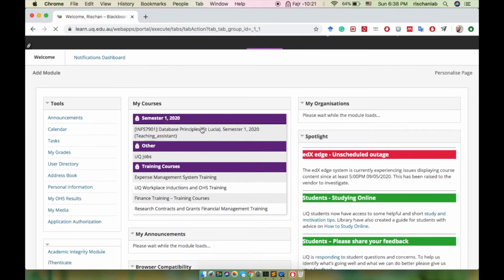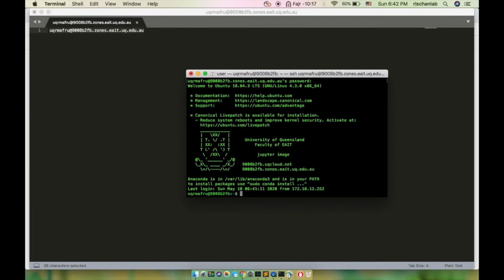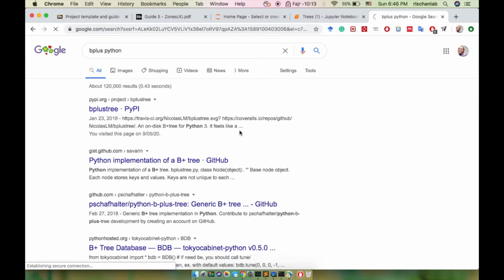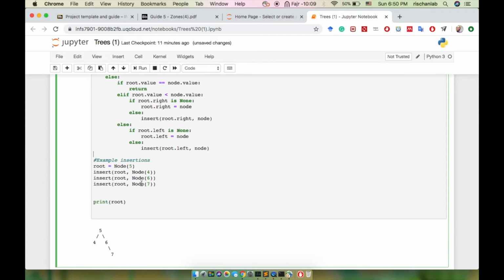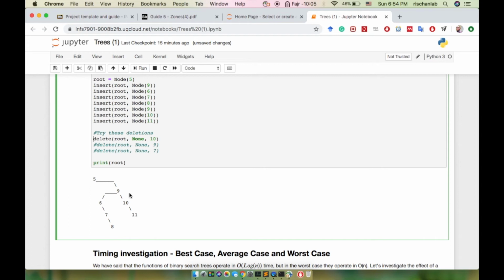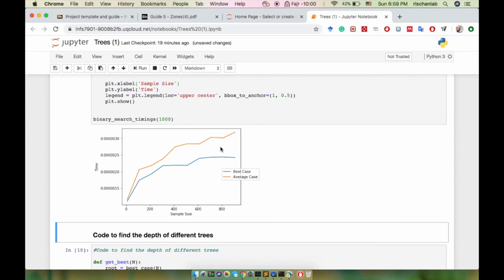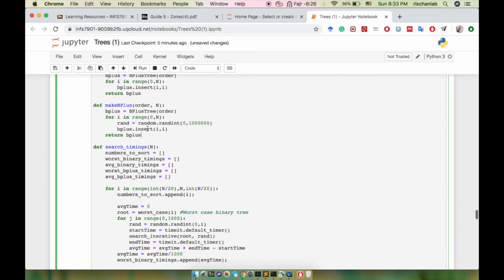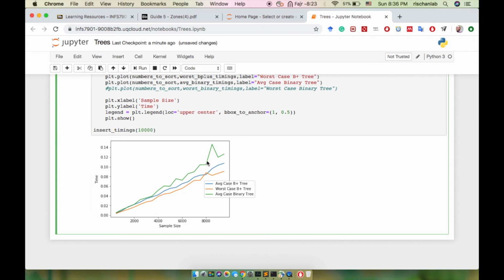Tree Complexity - Binary Tree vs B+ Tree [INFS7901] UQ Database Principles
Comparing Binary tree and B+ tree complexity using Python Jupyter Notebook